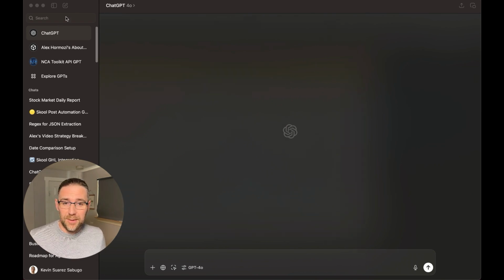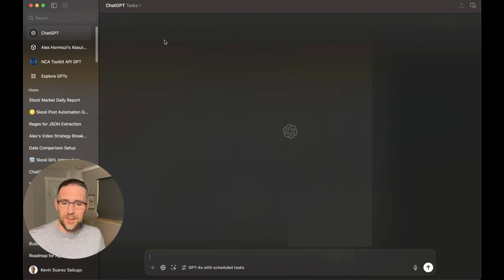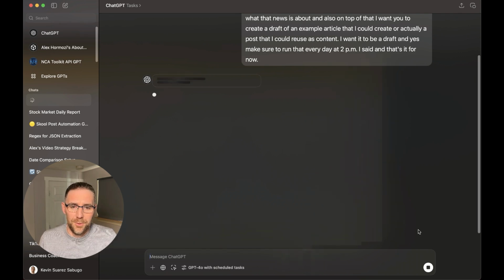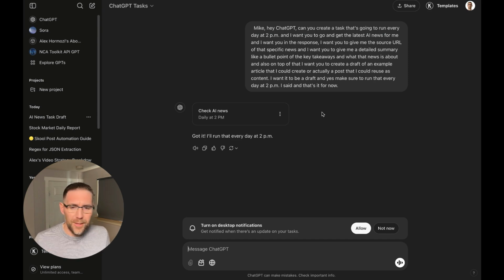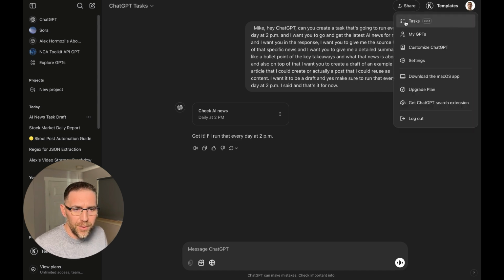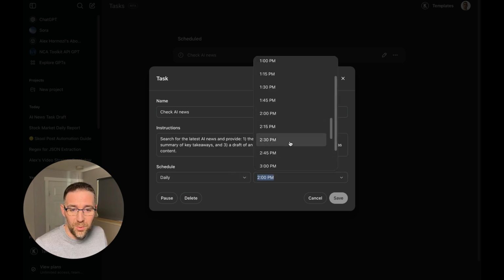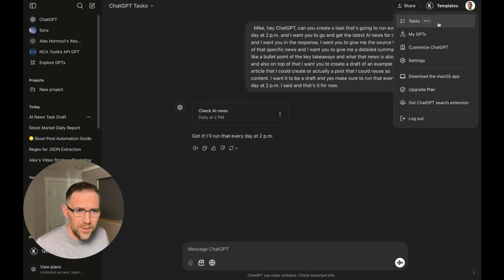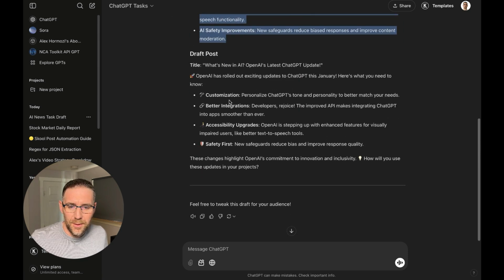How To Use ChatGPT Tasks For Beginners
🤖 Join my free community to build your first AI Automation in less than 7 days:

In this tutorial, I'll be showing you how to use ChatGPT's new Tasks feature to set a recurring news researcher for content creation ideas.

I'll walk you through accessing Tasks, setting them up, and where to find and edit them as well as the notification settings.

PROMPT for the use cases::

"Can you create a task that's going to run every day at 2 p.m. and I want you to go and get the latest AI news for me and I want you in the response, I want you to give me the source URL of that specific news and I want you to give me a detailed summary like a bullet point of the key takeaways and what that news is about and also on top of that I want you to create a draft of an example article that I could create or actually a post that I could reuse as content. I want it to be a draft and yes make sure to run that every day at 2 p.m. I said"

Chapters:

00:00 - Introduction to Chat GPT's newly released task feature
00:08 - Explanation of creating automated workflows within Chat GPT
00:57 - Initiating the creation of a task using the app and browser-based Chad GPT
01:31 - Setting up a daily task to get the latest AI news and generate a draft post
02:37 - Checking and managing scheduled tasks on Chat GPT's website
03:11 - Receiving browser notifications when tasks run and task customization options
04:27 - Viewing the task results including AI news, URLs, and summaries
05:40 - Editing task prompts for more detailed output and examples
06:20 - Final observations on running and scheduling tasks with Chat GPT